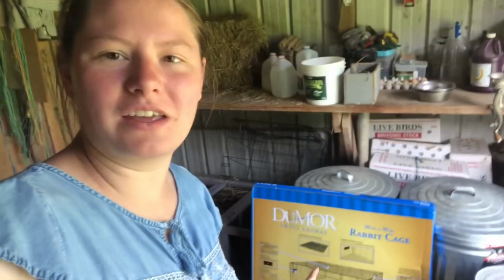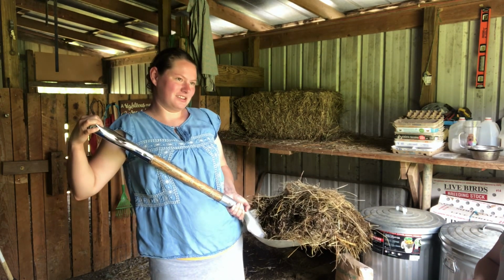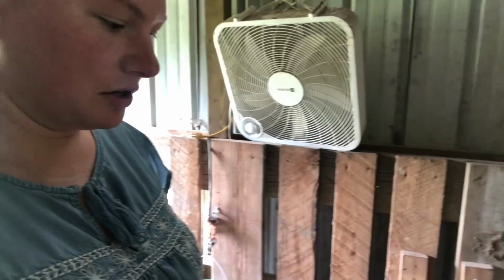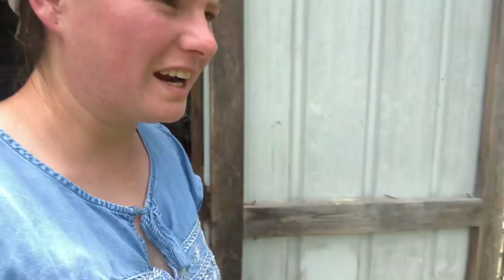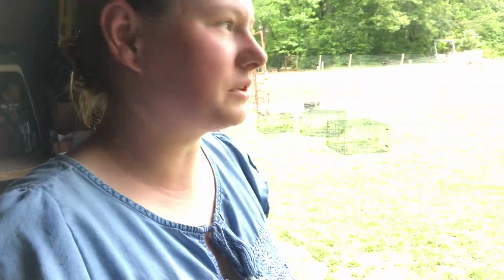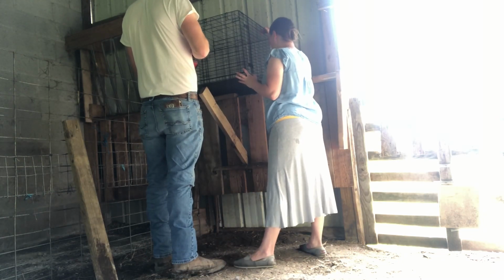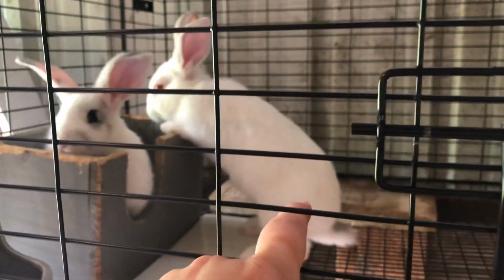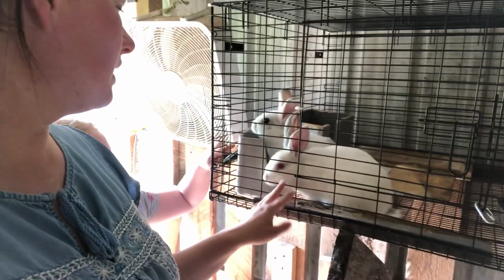We Setup Our New Rabbit Cages!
Hey y’all, thanks for hanging out with us today.
I am super excited to see how well these rabbits cages hold up, hopefully they do great. I feel very blessed to have the opportunity to be able to get some new ones!

***The cages we used can be found on the Tractor Supply website***